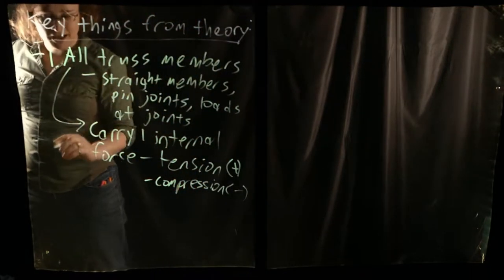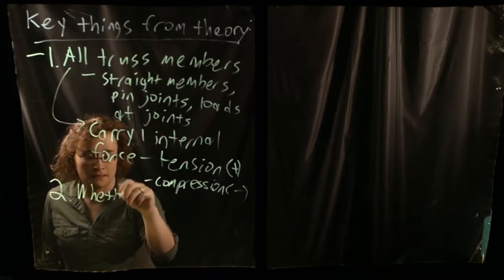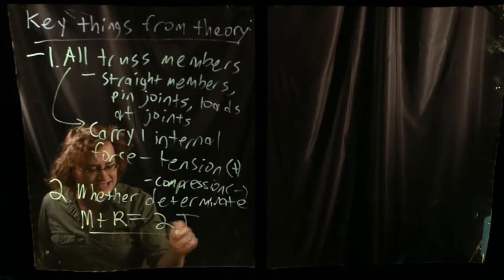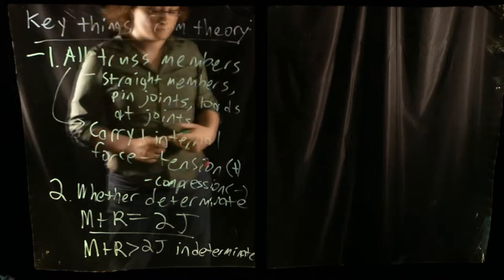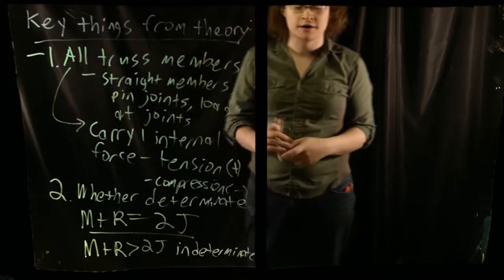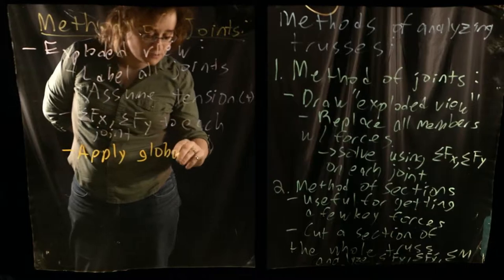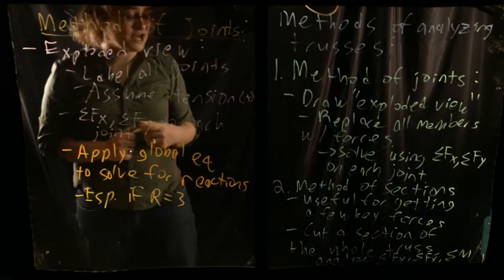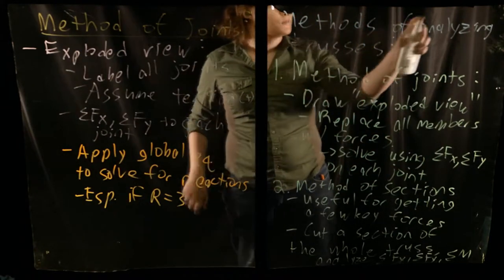Truss Analysis - Introduction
Structural Analysis I - Lecture 17. In this lesson, we continue our exploration of trusses. In particular, we explore the two primary methods of 2D truss analysis, the method of joints and the method of sections. We discuss the process for each and work through a simple example of the method of joints.

Thanks to existing patrons:
Edmund Mei
Logan Patrick